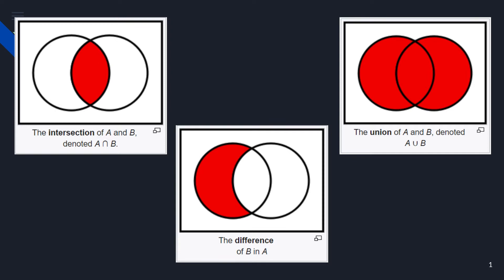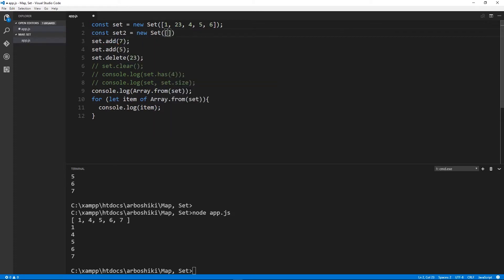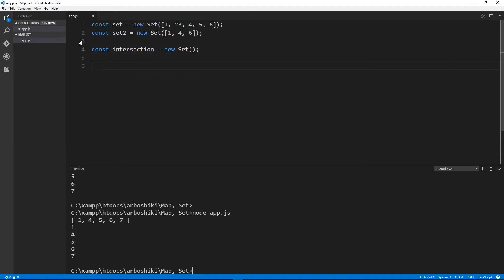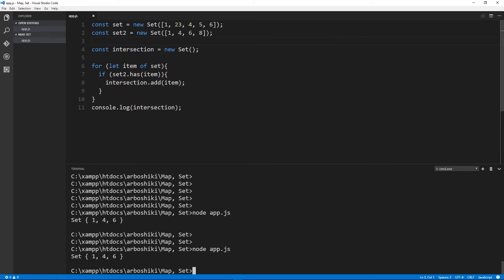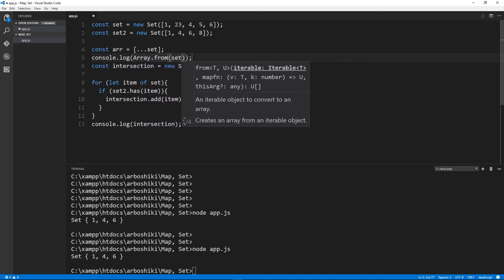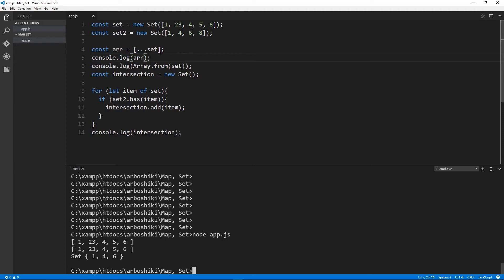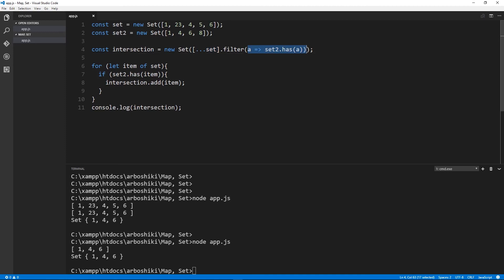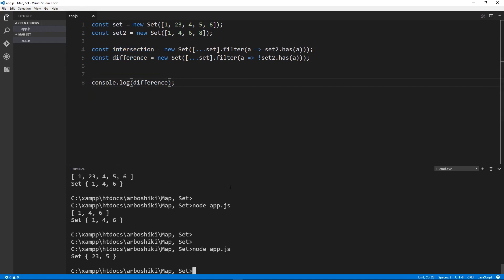ES6 Set Operations: Intersection, difference, Union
The video explains how you can calculate the intersection and difference of these two sets.